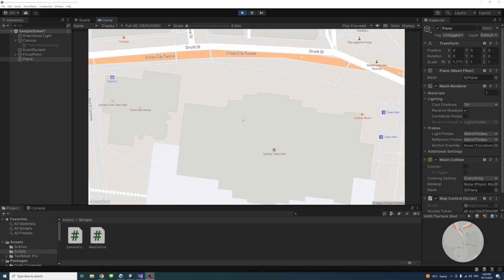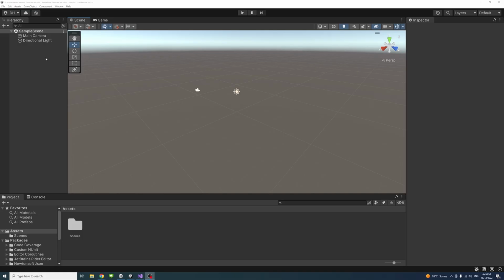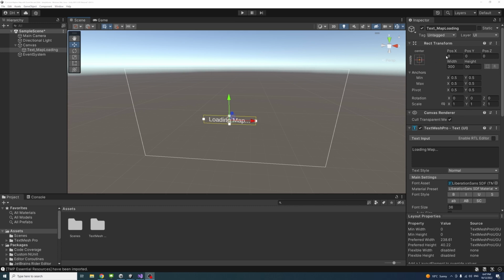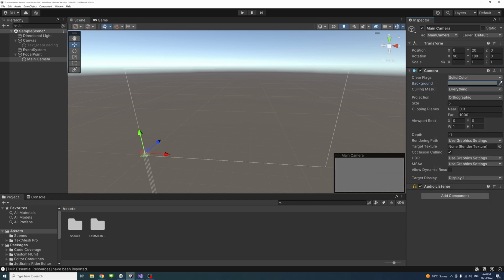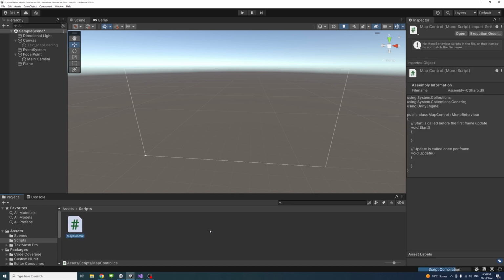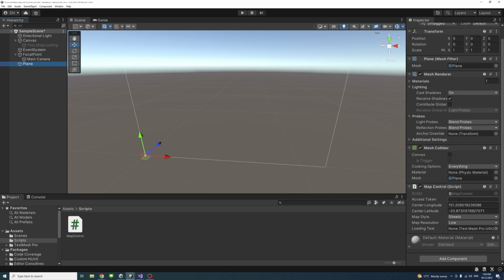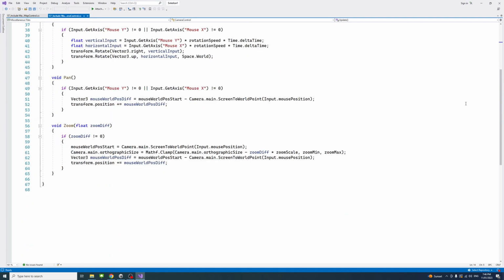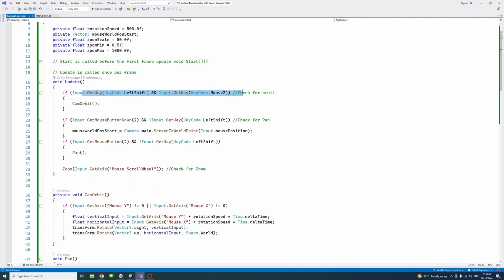Map API with Camera Control at Runtime in Unity - Short Version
This tutorial adds Mapbox Map with Scale Zoom Pan and Orbit using C# at runtime in Unity
It provides C# scripts to add and scale map to real-world measurements. Zoom and pan to the mouse position and orbit the map using mouse and keyboard input. It displays loading map text while the map is loading.

Scale Map to Real World Dimension and Camera Zoom Using C# and Mapbox API in Unity:

Mapbox offers a free tier for each product, which allows you to use the API for free within limited requests per month.

Click Get started, create an account if you don’t have one and log In.
After logging in, click + Create a token, Write a token name, and click Create token.